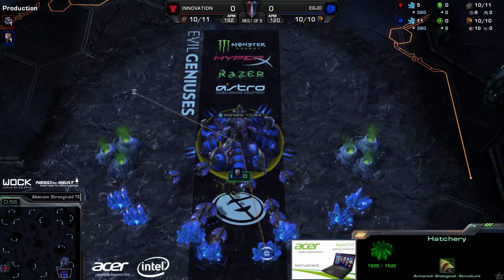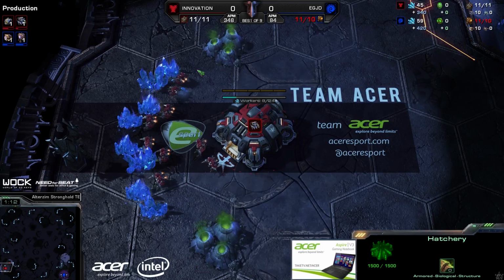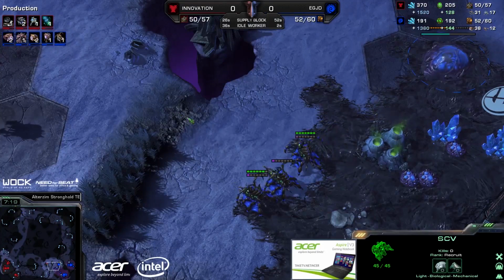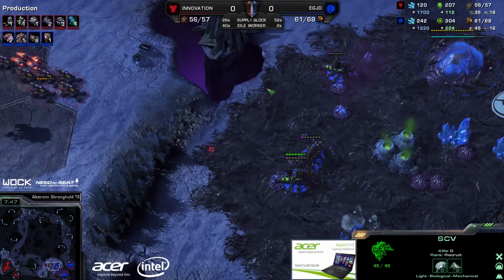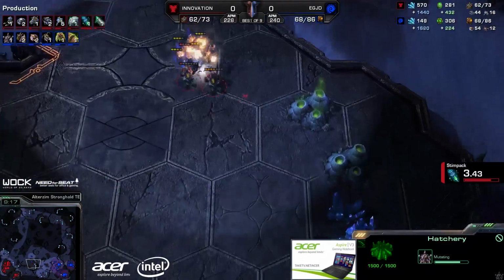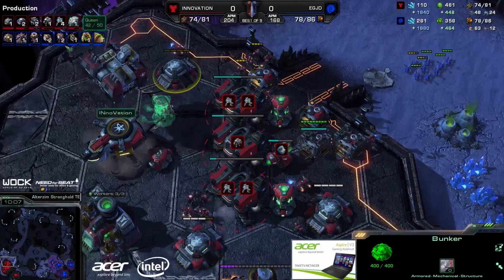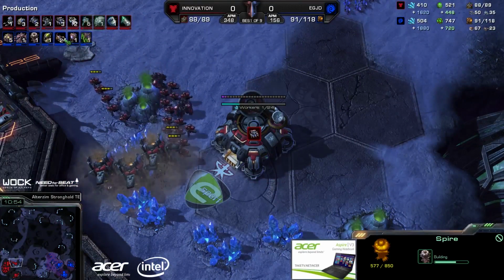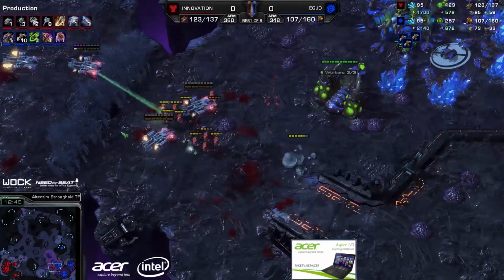Innovation vs. JaeDong (ATC) - EG vs. Acer - Game 1 - StarCraft 2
Innovation vs. JaeDong (ATC) - EG vs. Acer - StarCraft 2